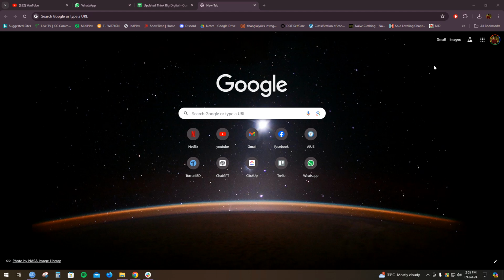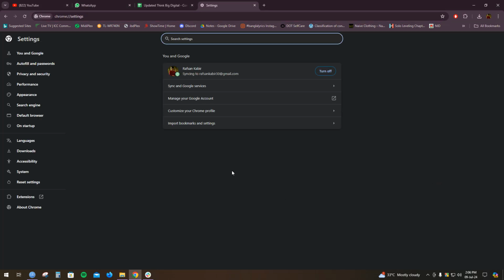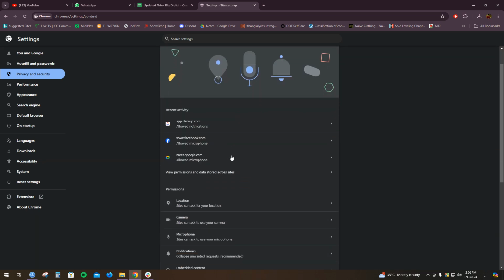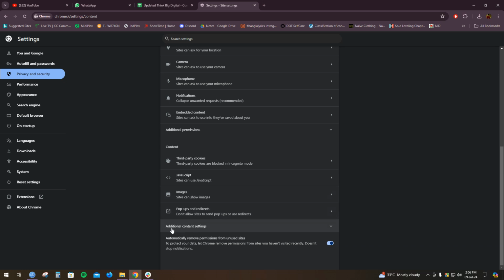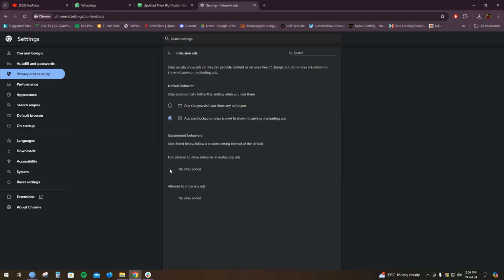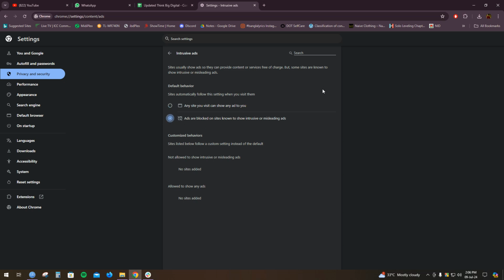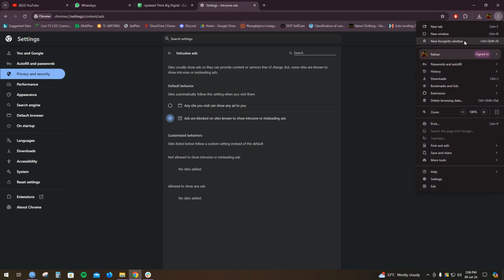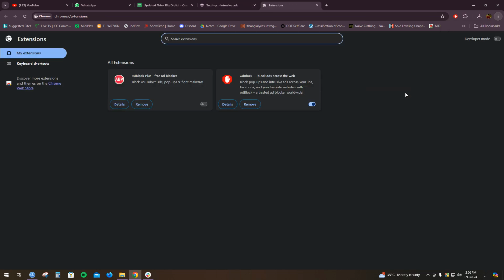How to Remove Adblock on Google Chrome (In 2 minutes) | Google Chrome Tutorial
In this video, I'm going to show you How to Remove Adblock on Google Chrome step by step.